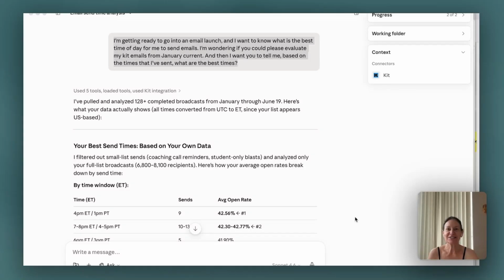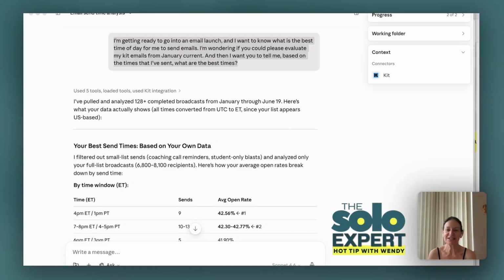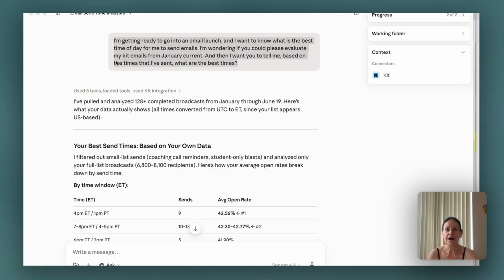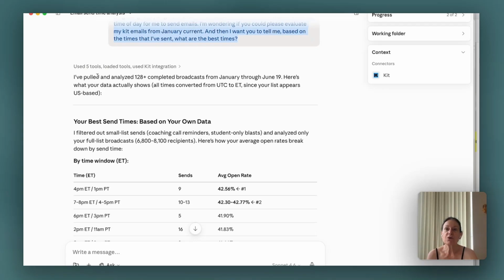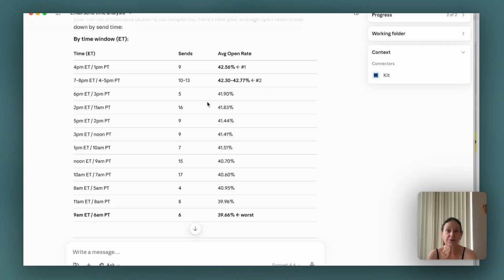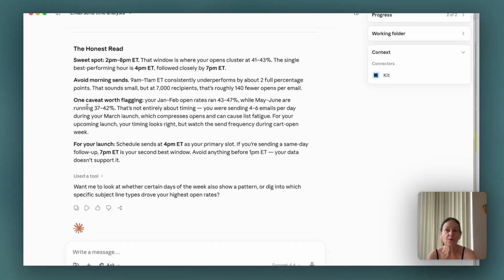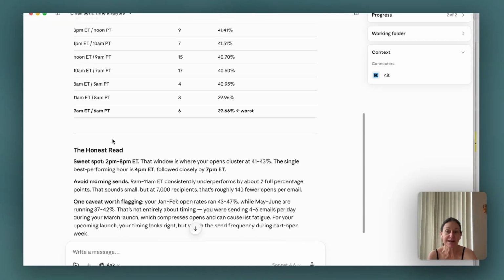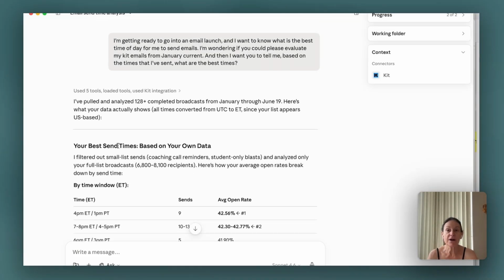Find your best time of day to send emails with the Kit MCP & Claude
If you use email as your primary marketing tool, and send your emails first thing in the morning like everyone else... STOP GUESSING.

In this short Hot Tip video, I show you exactly how found the best time of day based on 120+ emails I've sent this year.

And all you need is Claude + your Kit {ConvertKit} MCP or your email platforms connection.

I'm Wendy Breakstone ~ and I spent 25+ years in corporate marketing and operations before walking out the door in 2017 to build something better ~ for solo experts who were tired of doing everything the hard way.
Now I teach coaches, course creators, and service providers how to fix their 5 Profit Leaks and add 6-figures to their bottom line ~ using simple AI-powered systems that don't require a team, a tech degree, or a 60-hour week.
No bloat. No complexity. No hiring. That's The Solo Expert Advantage™ ~ and Scale Without Hiring OS™ is how you get there.

Using these links does not cost you extra. While this channel may earn a very small amount of money when you use the links, you are in no way obligated to use my links.

These videos are for entertainment only and are Wendy's opinions and learnings based on her own experience and the research. Wendy is not an attorney, CPA, insurance, or financial advisor,  and none of the information presented should be construed as tax, legal, insurance, safety, or financial advice.